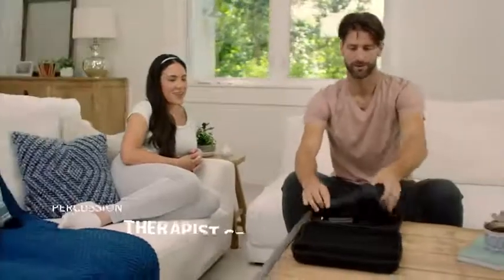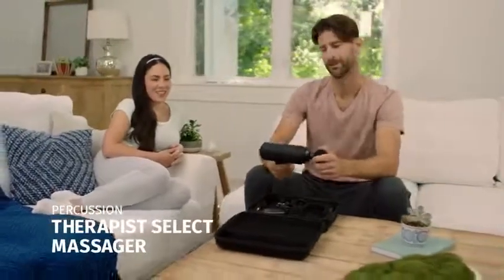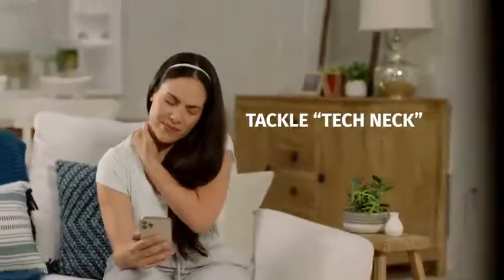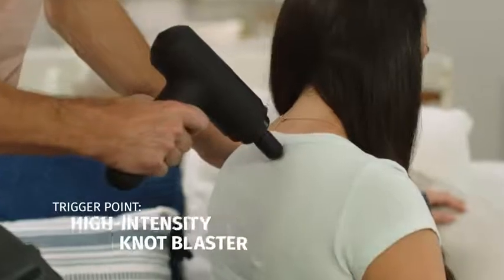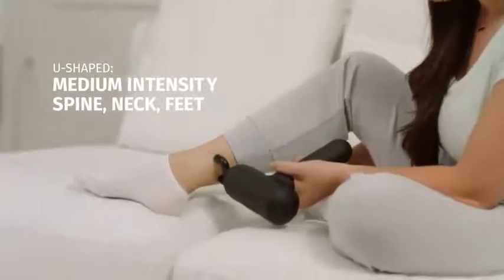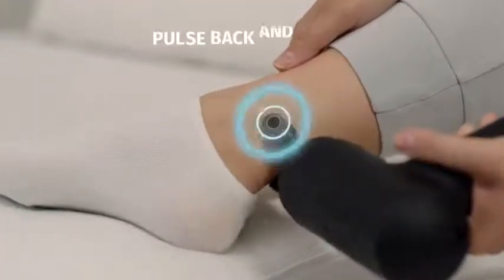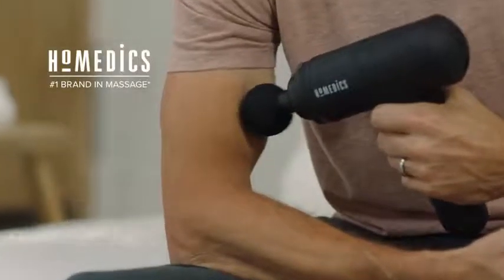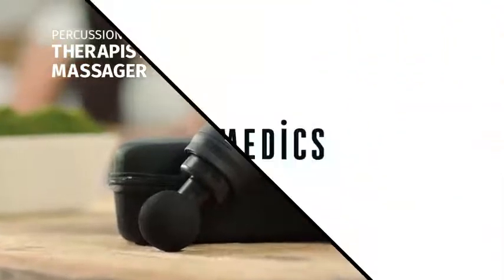Amazon com HoMedics Therapist Select Percussion Massager, Professional Deep Tissue Massage Gun,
Amazon Associates helps content creators, publishers and bloggers monetize their traffic.